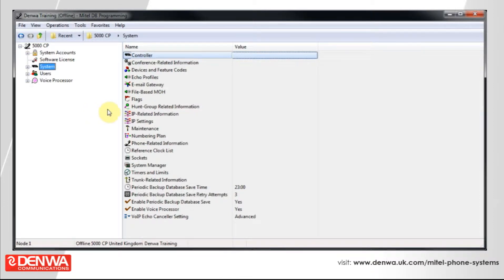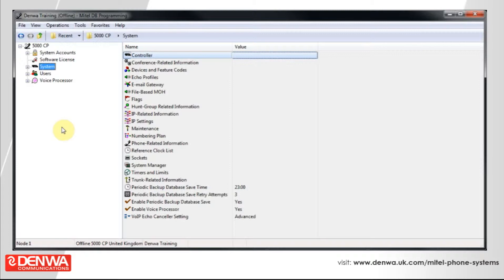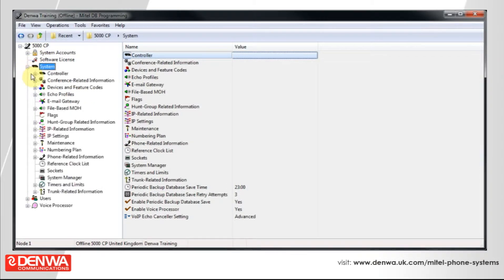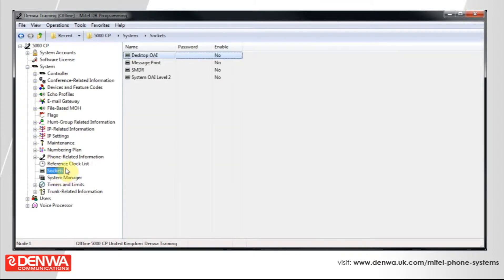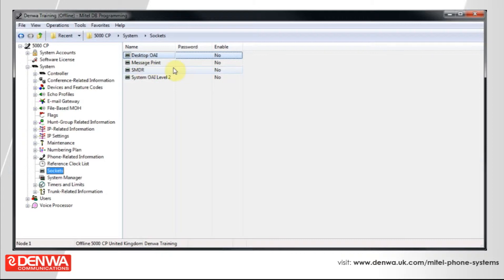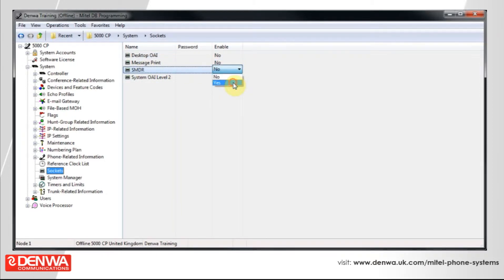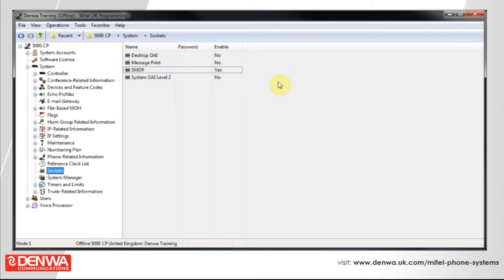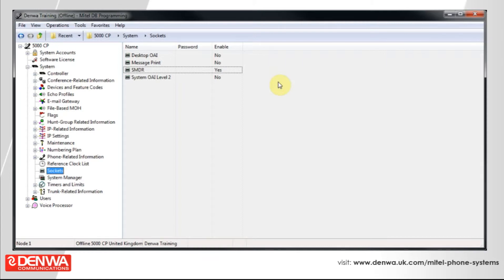How to configure SMDR on the Mitel 5000 phone system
This video will explain how to configure and enable SMDR on the Mitel 5000 Phone System